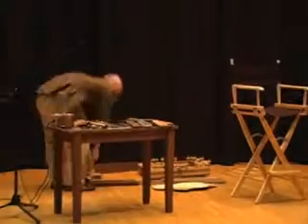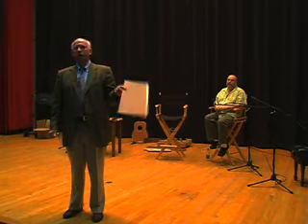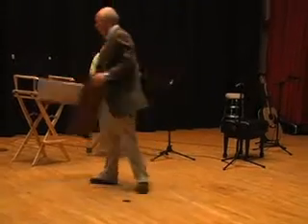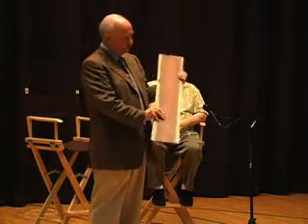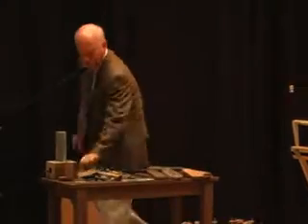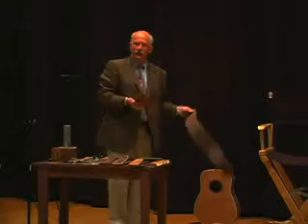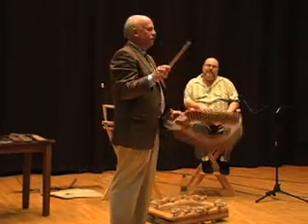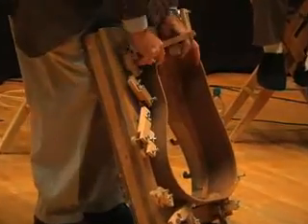A Seminar in Building a Guitar, Section 1 of 8 -- Woods and Basic Structure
- In a student workshop at Loyola University, New Orleans, Professor Jerry Goolsby teaches the basics of building an acoustic guitar. In this section he discusses the acoustic properties of some important guitar woods, and demonstrates how the pieces of the body are shaped and assembled.